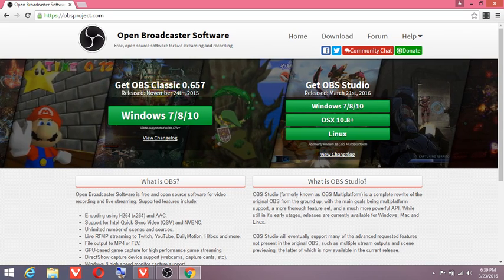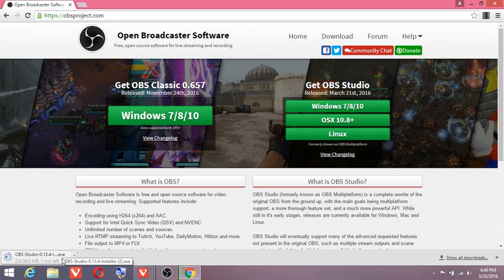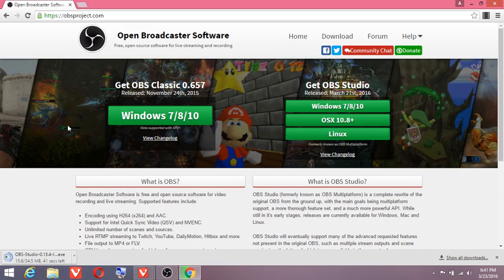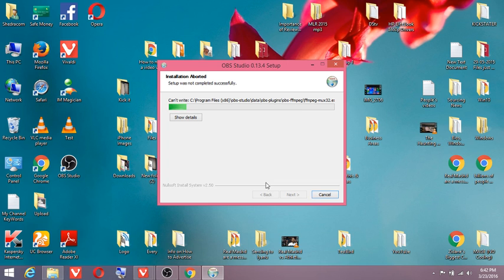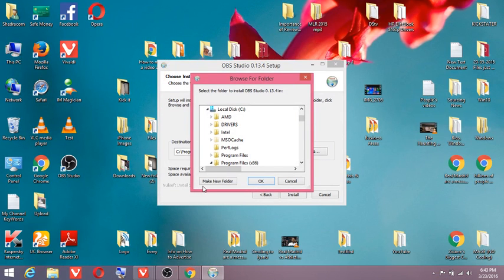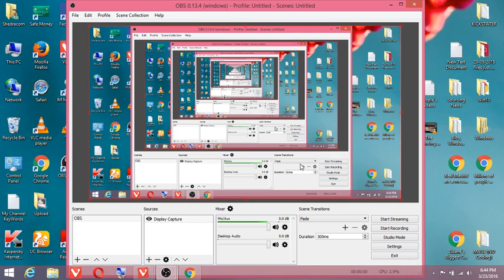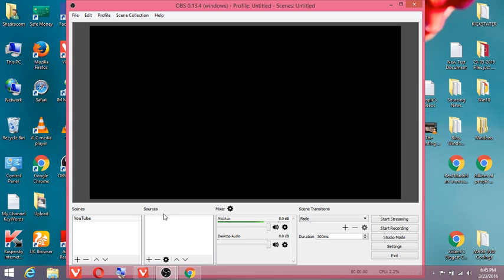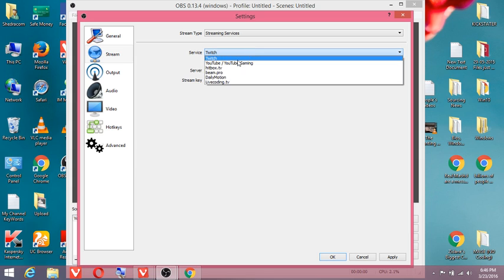How To Record your computer SCREEN and Your Entire COMPUTER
This is a video I've made to show how to record your computer screen and your entire computer.
This video will show anyone how to record their computer screen.
Lecturers will like to watch it, content creators, presenters and those who give guides, all of them will like to watch this video and every other person so that they can know how to use the lesson of the video in their work.